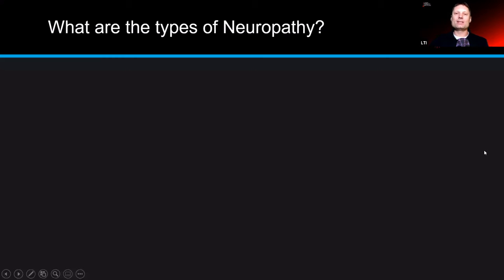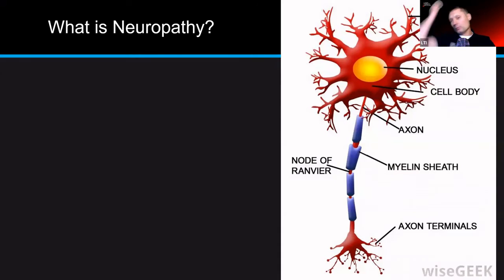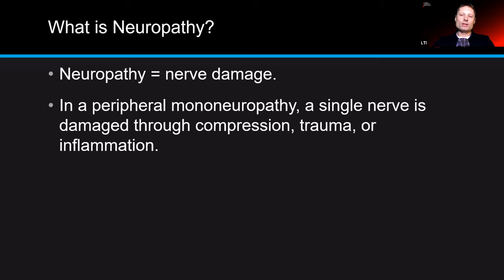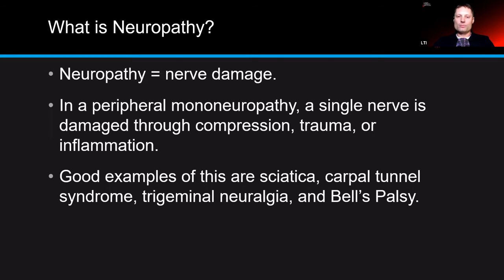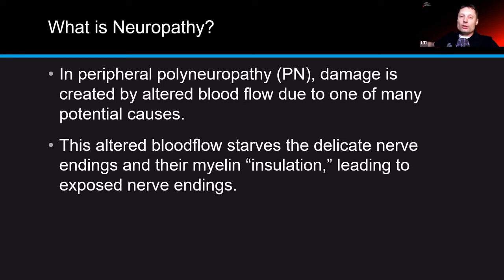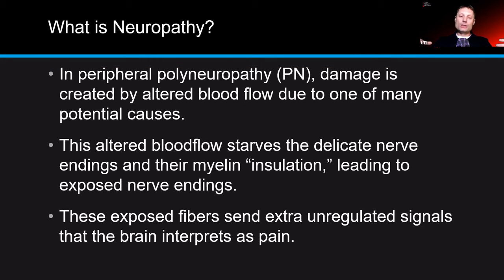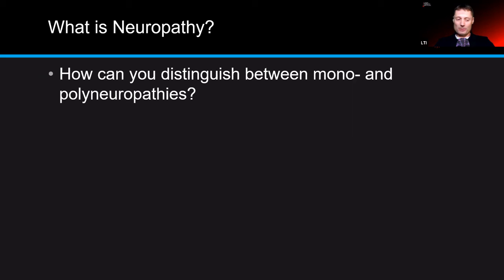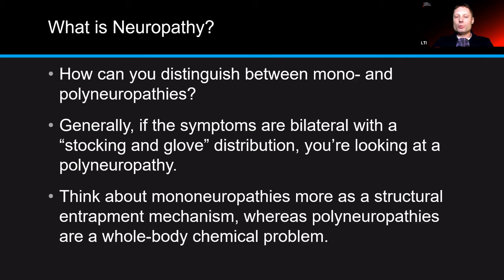What is Neuropathy?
Let's talk about nerve damage and how neuropathic symptoms are presented. Also, how can you distinguish between mono- and polynueropathies?

Learn more about the prevalence of different types of neuropathies